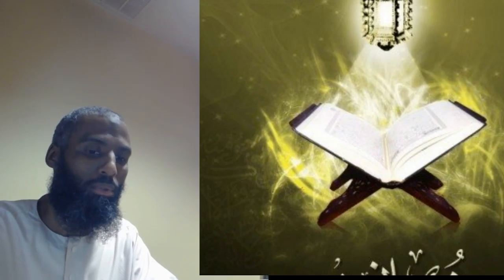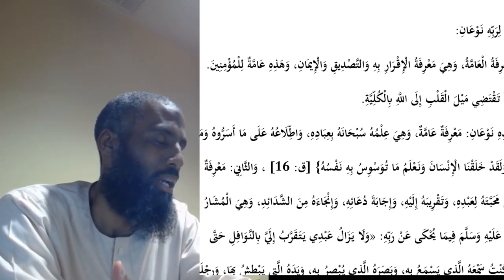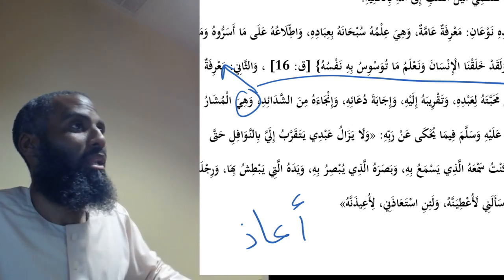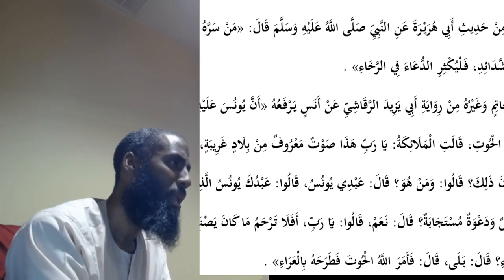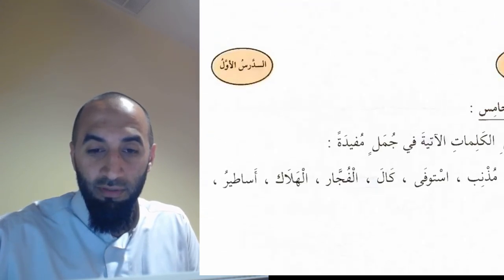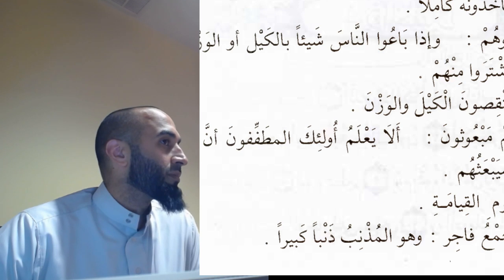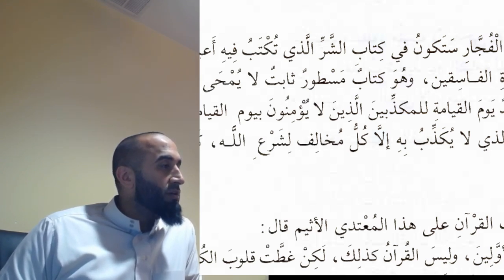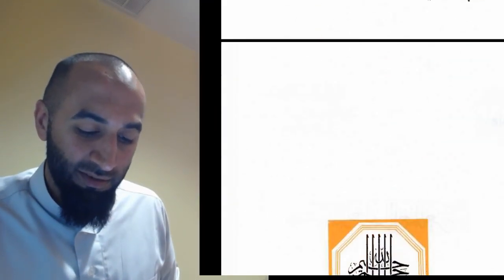Sem 1 & 2 - 6/19/2019